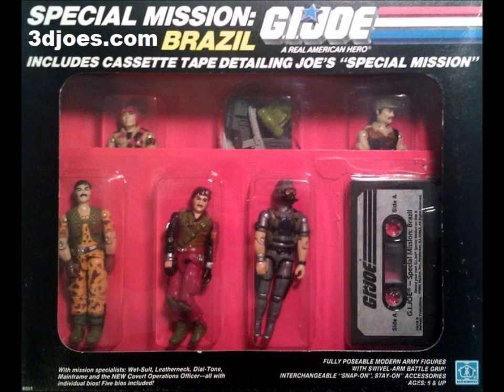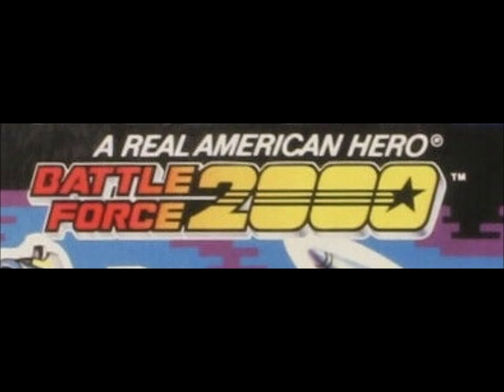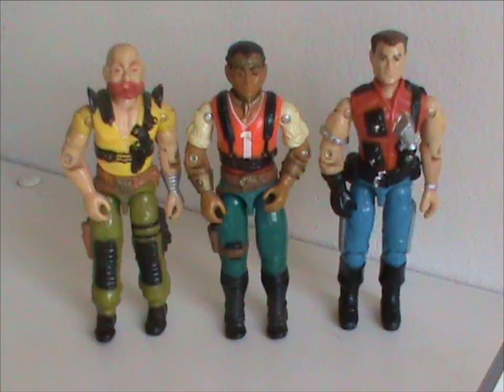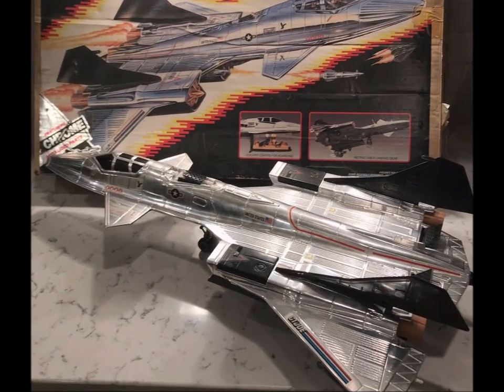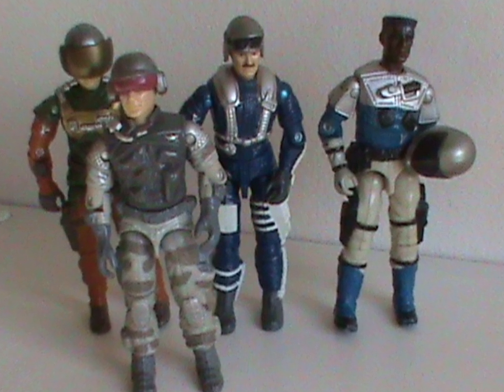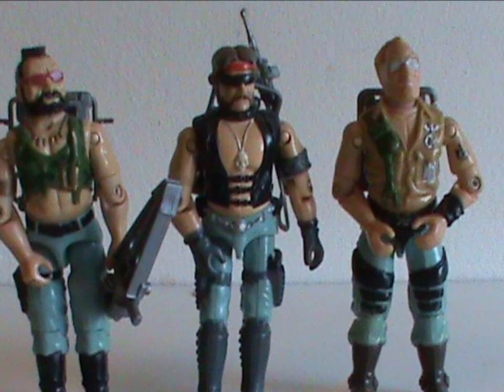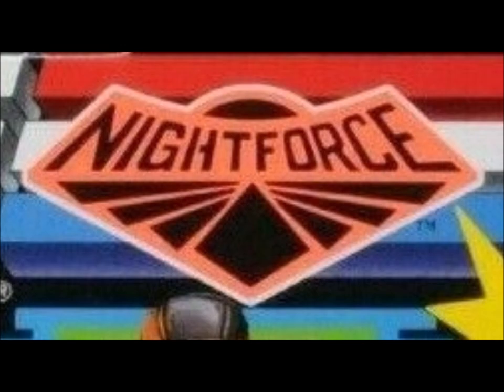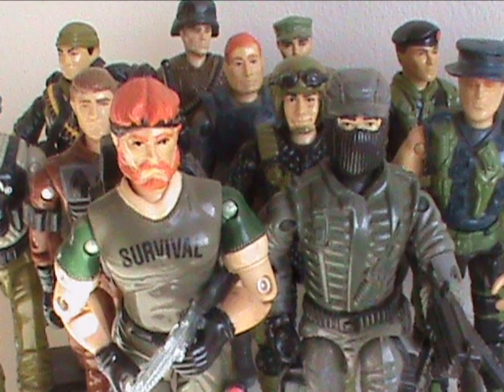Top 7 BEST GI Joe Subteams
There were A LOT of these !